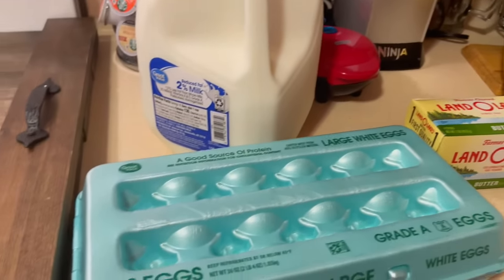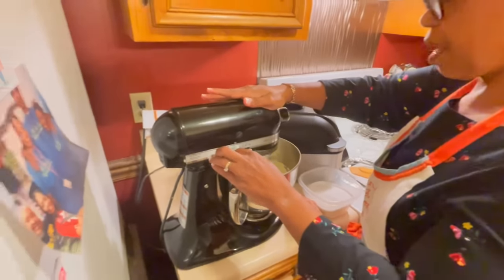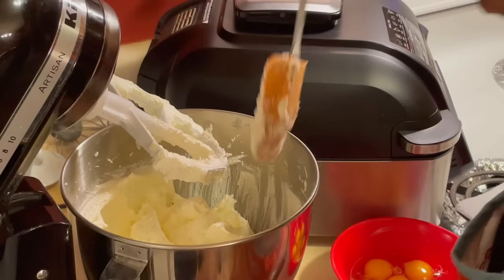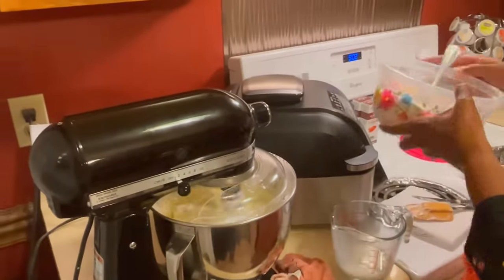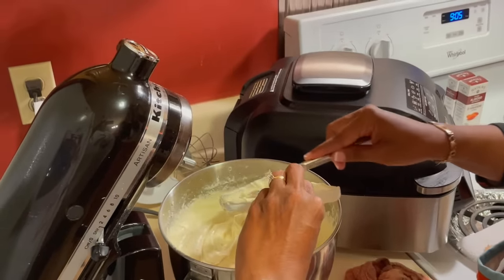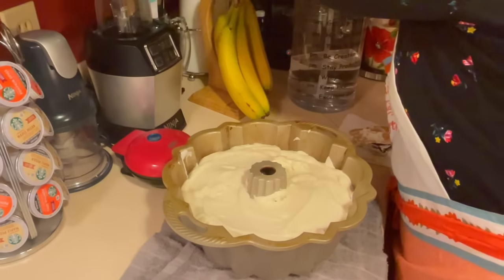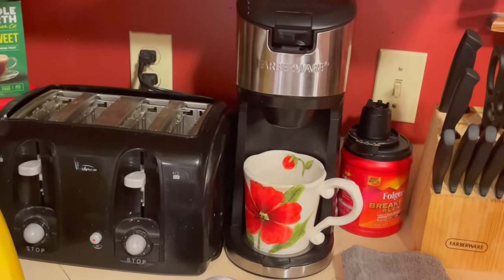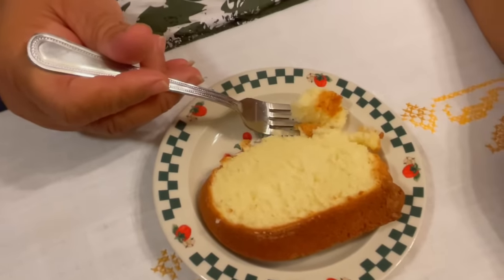HOW TO MAKE A MILLION DOLLAR 💵 POUND CAKE 🍰EricandTeresa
Hello 👋 TNT 🧨 Fam! In this video it’s all about how to make a Million Dollar 💵 Pound Cake 🍰. The recipe is very easy and more than likely you have these ingredients in your kitchen. It’s almost time for the Holidays and if you need a pound cake 🍰 recipe, why not try this one. Thanks to ALL of our SUBSCRIBERS for for being apart of our channel and if you are new to our Family..WELCOME!! Now, Let the Journey Continue..
~EricandTeresa 🎃🍂🍁

💵Million Dollar Pound Cake
Ingredients🍂🎃🍁
4-Sticks of Land O Lakes Butter
3-Cups of Sugar
4-Cups of White Lily All Purpose Flour
6-Large Eggs
1-Tsp of Almond Extract
2-Tsp of Vanilla Extract
3/4-Cup of Whole or 2% Milk

Hey, I wanted to go back and share my Cream Cheese Pound Cake 🍰if you haven’t seen it⤵️

Teresa’s TikTok➡️ @heart_warrior1
Teresa’s

🔜Teresa’s Book 📖
Heart ❤️ Warrior

If you are new to our channel, WELCOME. Thanks 🤩

Remember🌟WITH CHRIST ALL THINGS ARE POSSIBLE ✝️